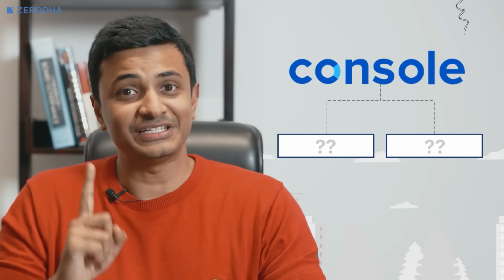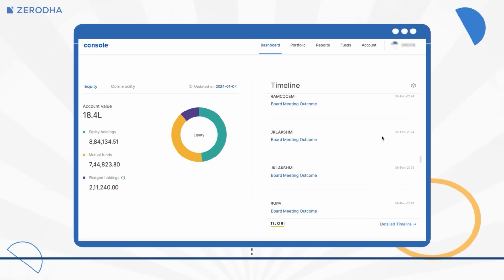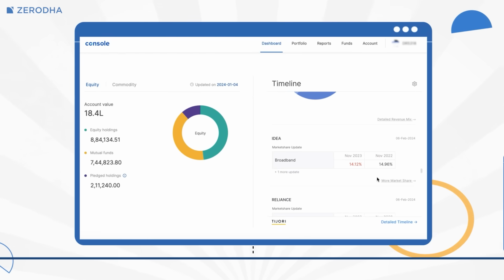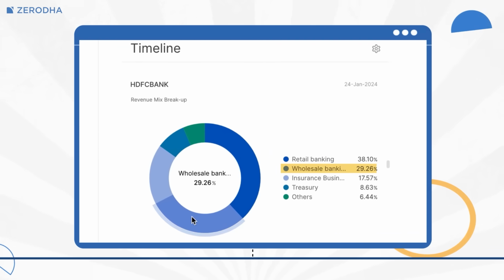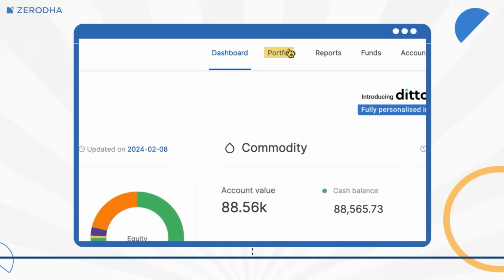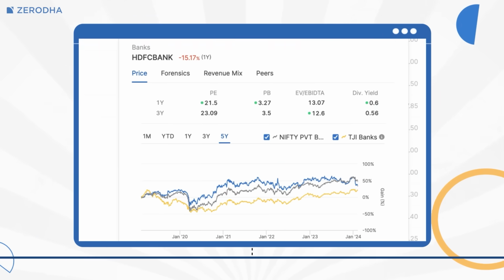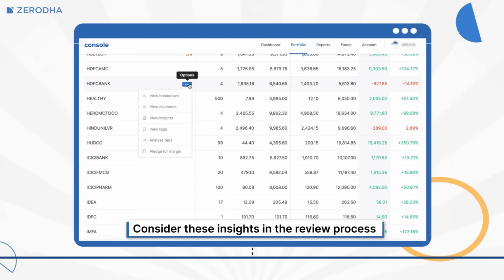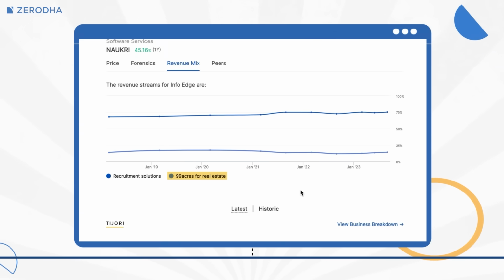Easily research the fundamentals of a company | Stock Insights and Timeline by Tijori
In this video, we look at two new features on Console, Timeline and Stock Insights.

Timeline provides a chronological feed of key events and developments for the stocks in your portfolio, while Stock Insights provides an overview of company fundamentals. These tools are designed to help you make informed decisions by having all the insights in one place. You no longer have to switch between trading platforms, exchange websites, and other apps to figure out what’s happening to a stock you hold.

Both features are powered by Tijori, our latest partnership through Rainmatter, which helps you easily research the fundamentals of a company. The goal of both these tools is to help you track your investments to understand what’s happening. To dive deeper into insights related to your holdings, for comprehensive fundamental information.

If you have further queries, please create a ticket on our Support Portal